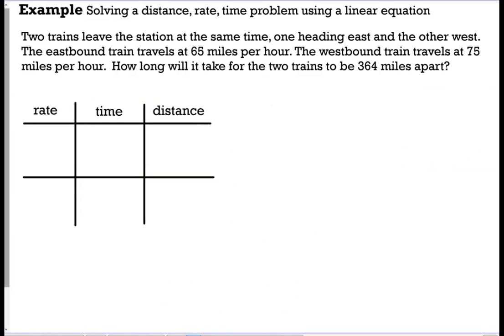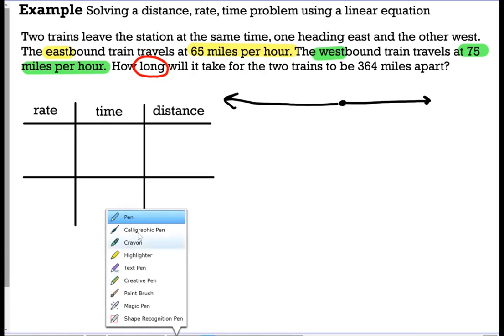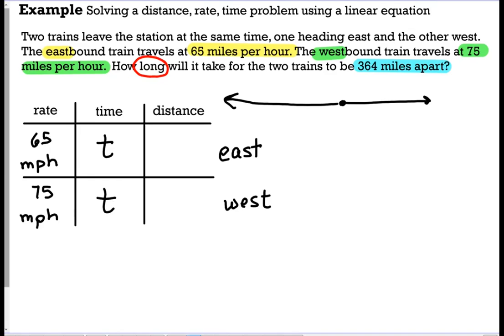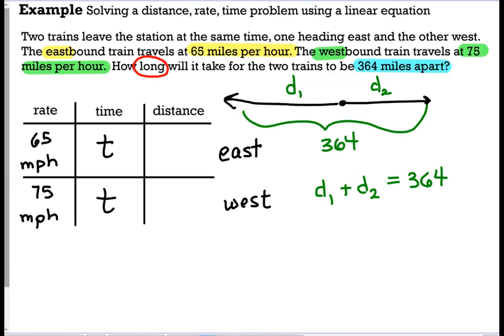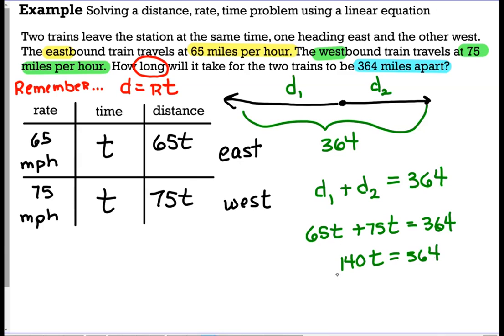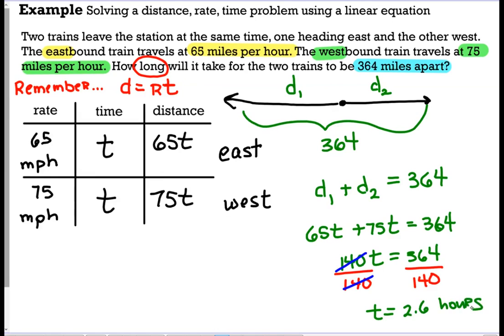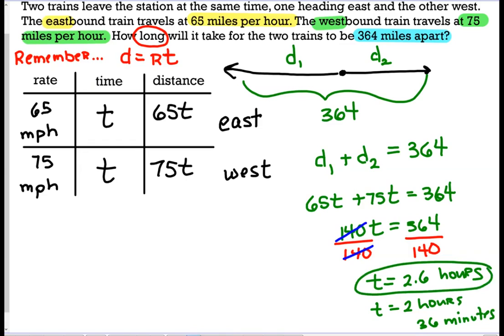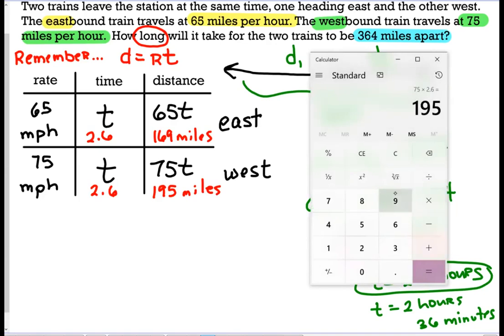Rate Time Distance (Trains traveling away from each other)